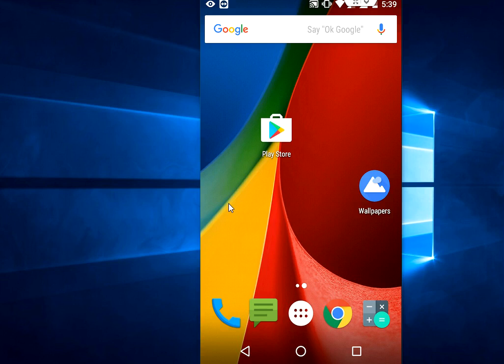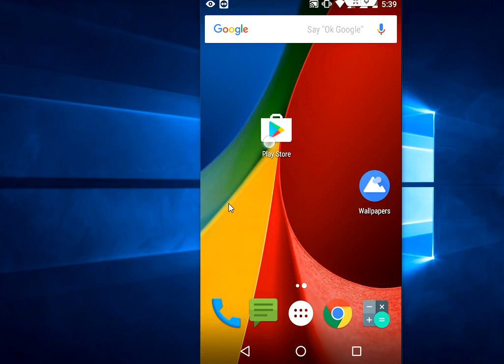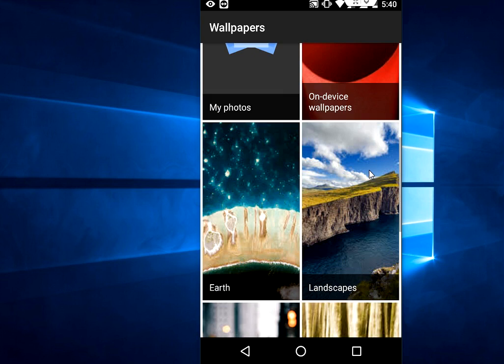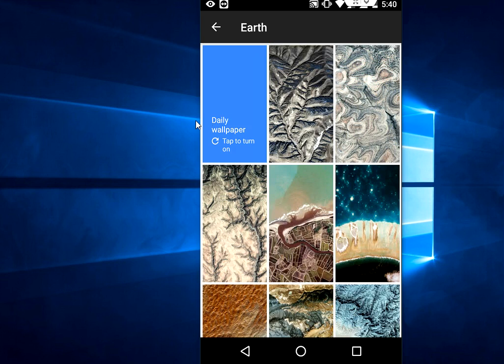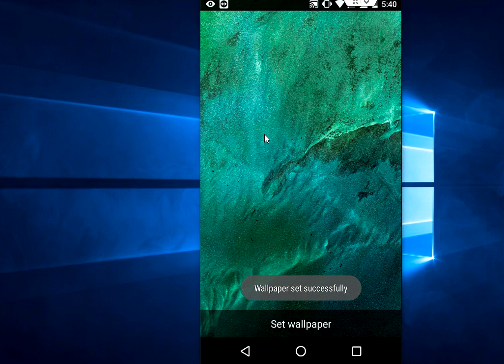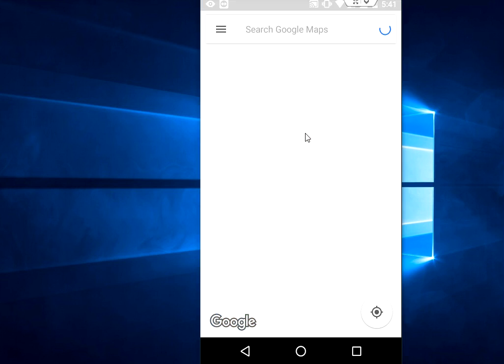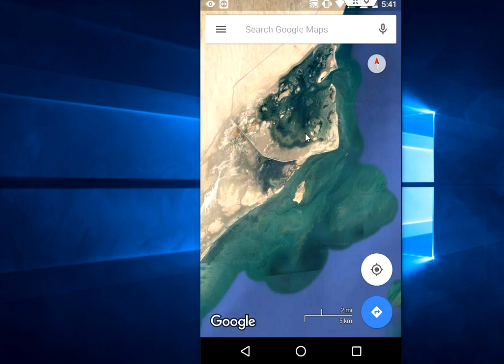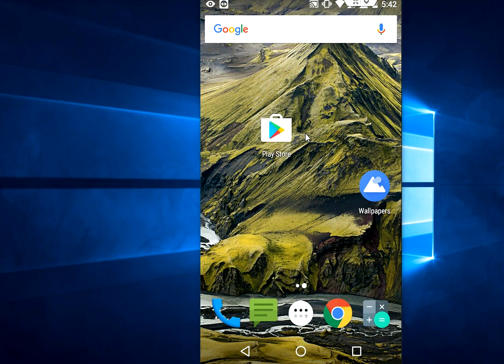Best App for Automatic Wallpaper Changer for Android (Beautiful Wallpaper Daily)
Auto change beautiful wallpaper daily.